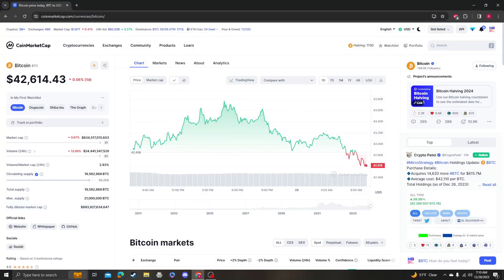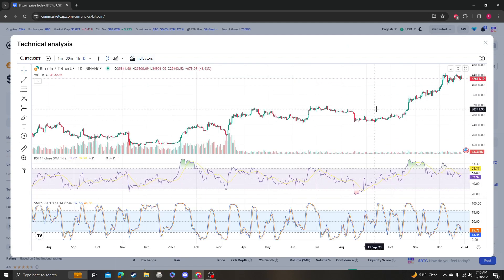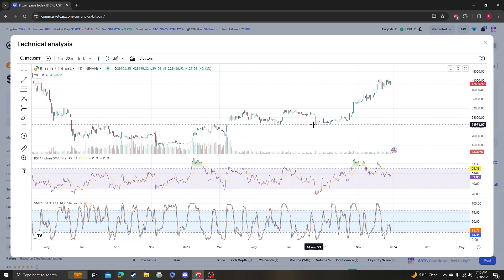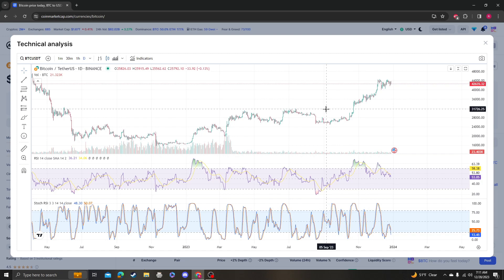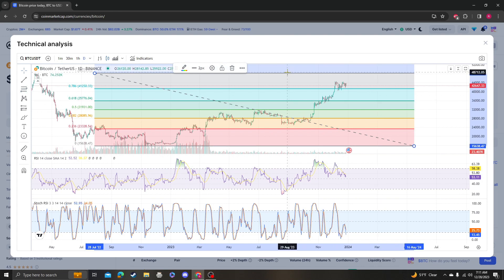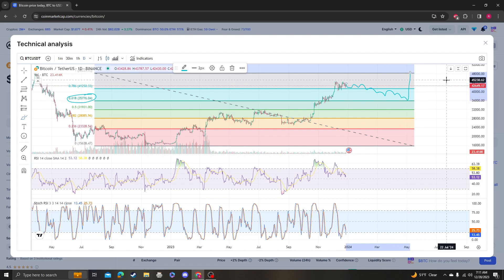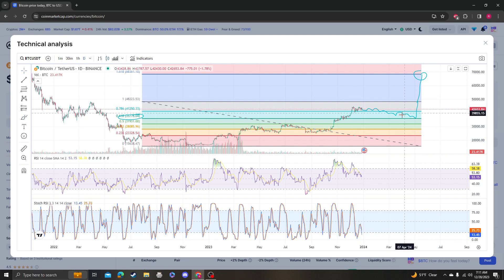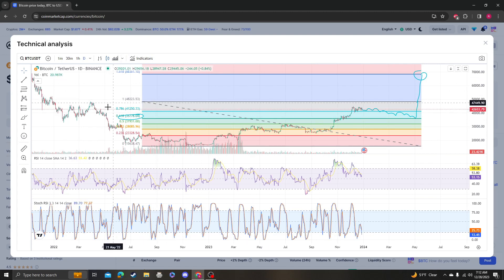BITCOIN, BTC VIDEO UPDATE AND TARGETS, NEWS, 12 28 2023